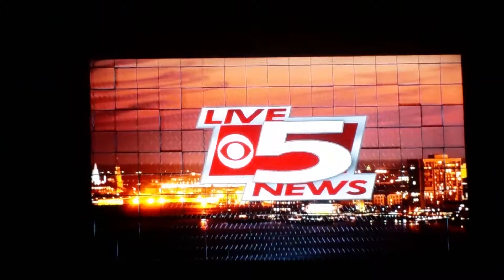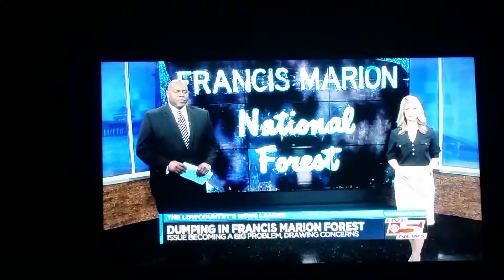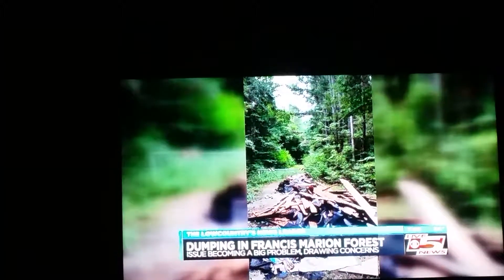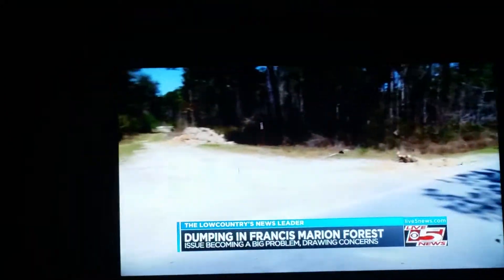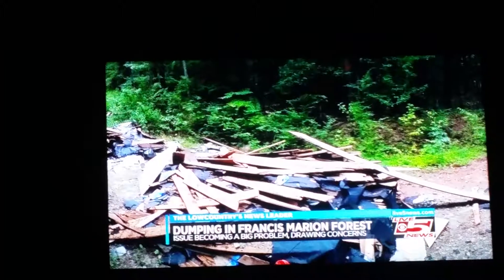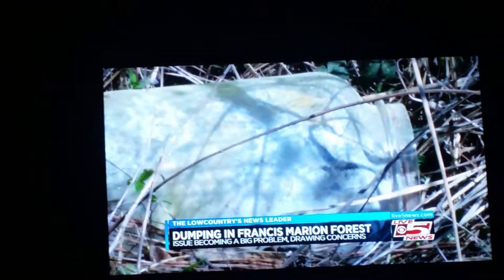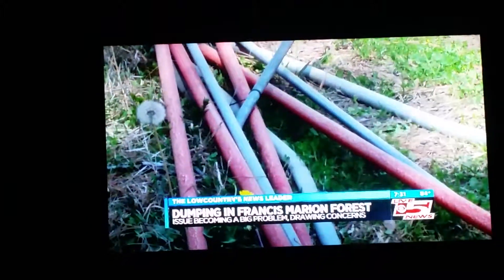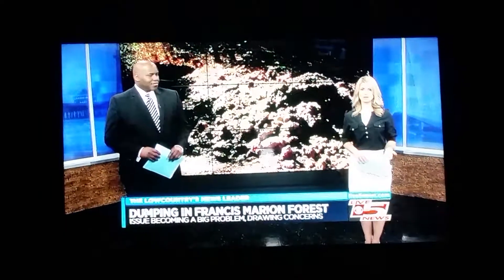Quenton- Trash in the Francis Marion Forest- Live 5 News - Charleston, SC National Forest.